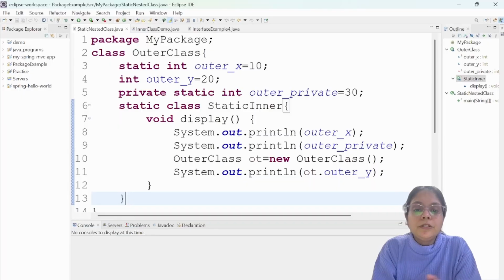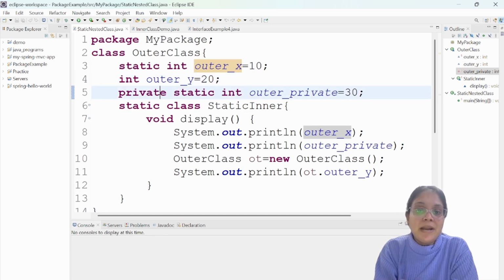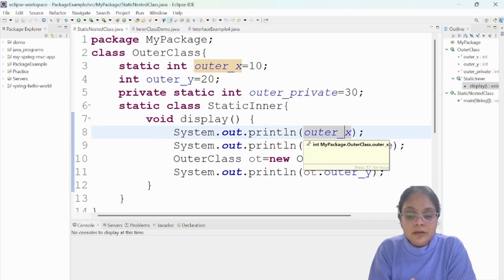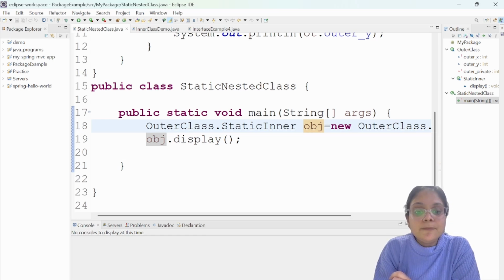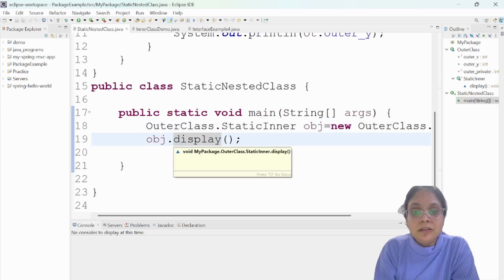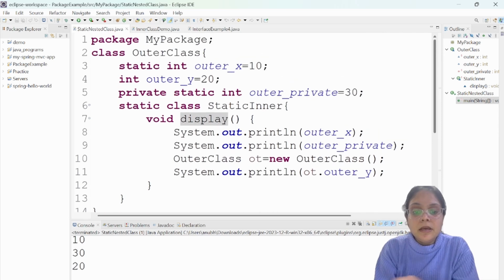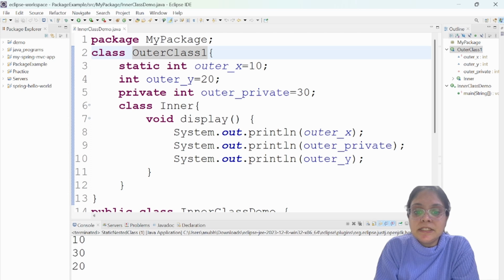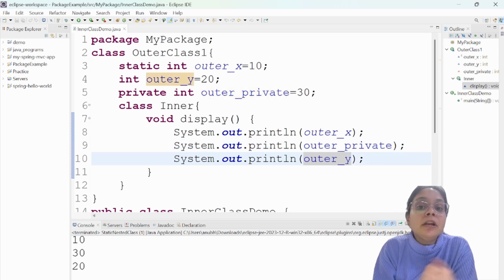Understanding Static and Non-Static Nested Classes in Java | Java Inner Classes Explained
Learn about the two main types of nested classes in Java – Static Nested Classes and Non-Static Nested Classes. In this video, we dive deep into the differences, advantages, and use cases of these classes. Watch now and enhance your Java programming skills!